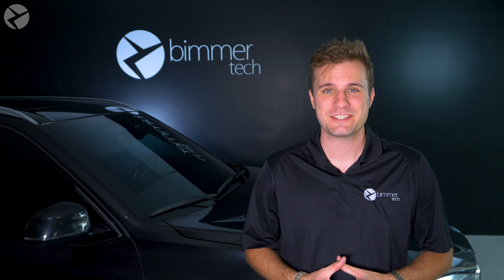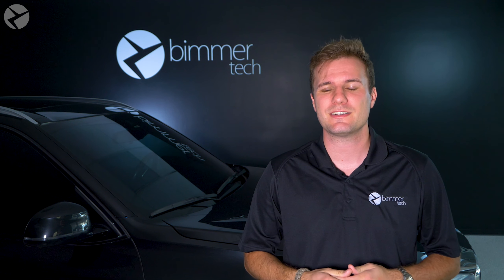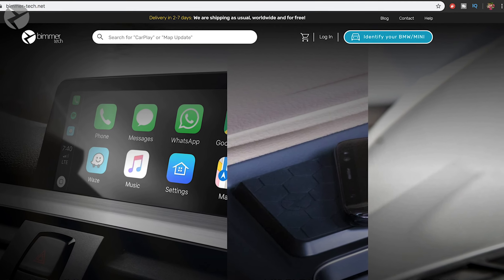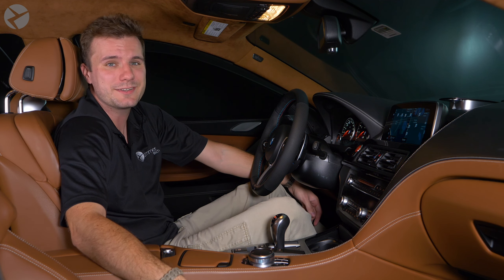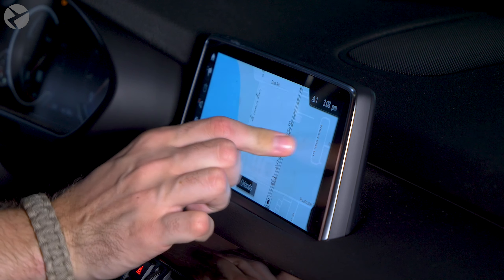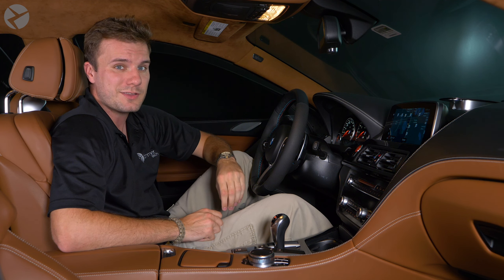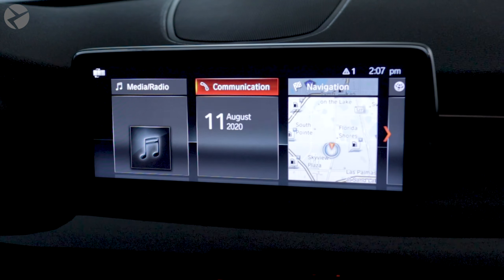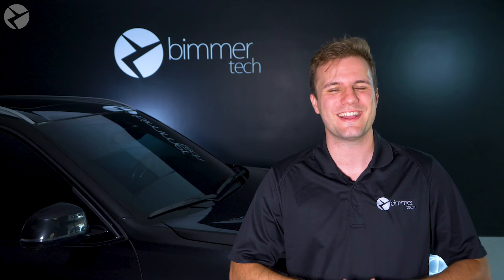How to update BMW maps in 2022/2023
Have you done your annual BMW navigation update yet? If not, it’s high time to! And don’t worry if you know little about BMW map updates. Dylan will explain how you can easily check your current navigation version and complete a BMW map update download.
It’s as simple as putting a USB flash drive into the USB port and entering an FSC code on the iDrive.

Want to know even more about how to do a BMW iDrive map update in your car?